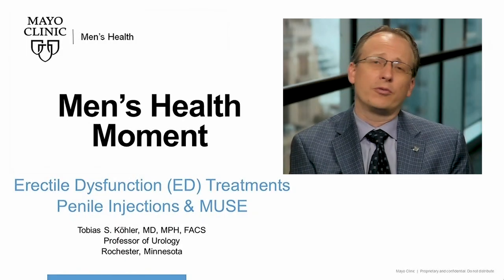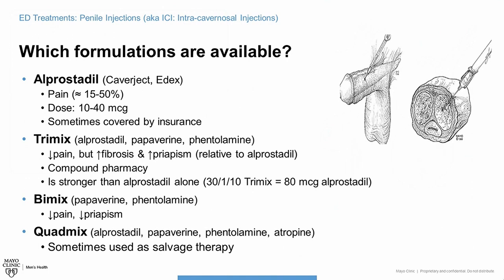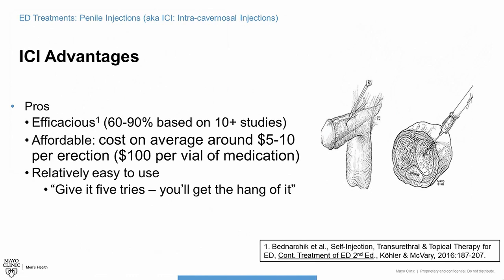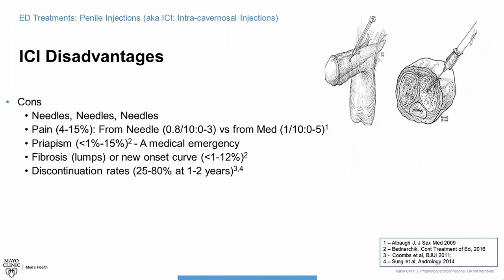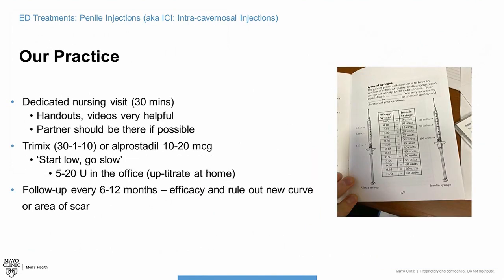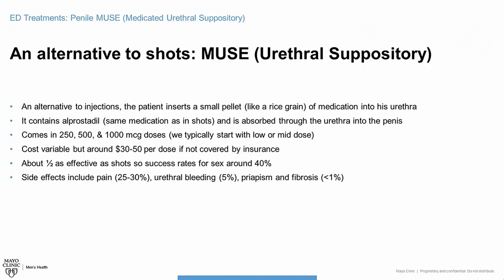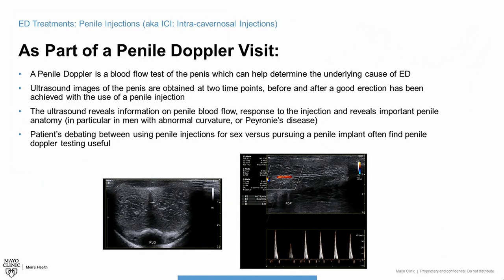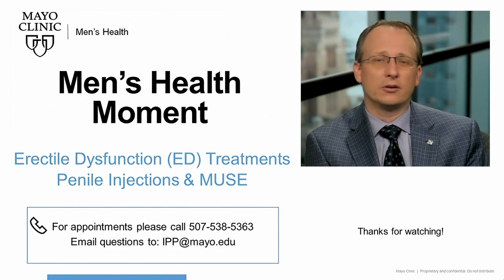Penile Injection for Erectile Dysfunction Treatment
In this Mayo Clinic Men's Health Moment, Mayo Clinic Urologist Tobias S. Köhler, M.D., gives an overview of penile injection for erectile dysfunction treatment. To learn more about men's health care at Mayo Clinic,